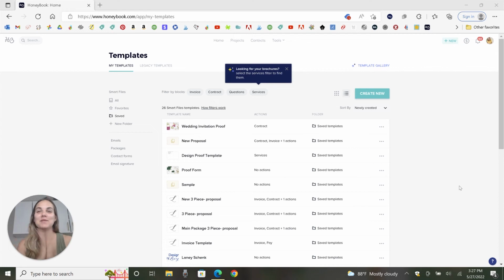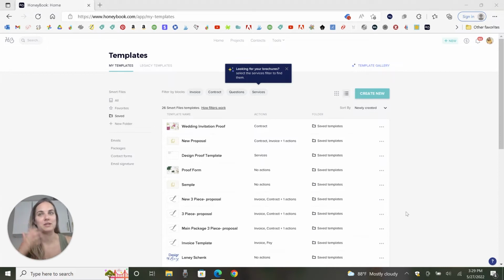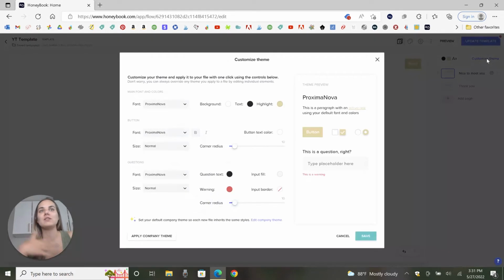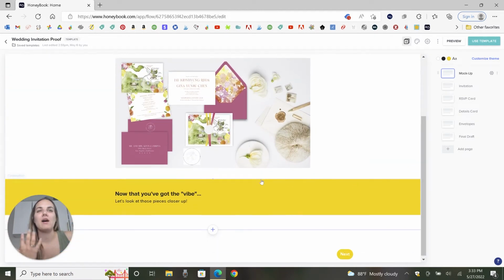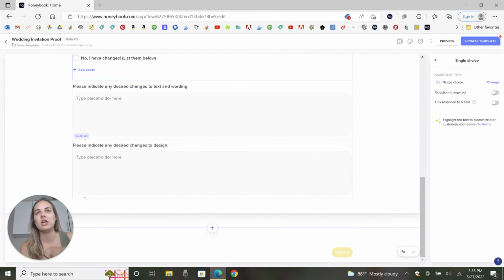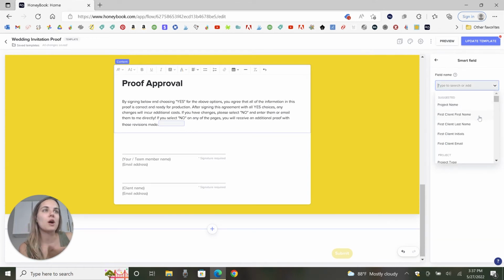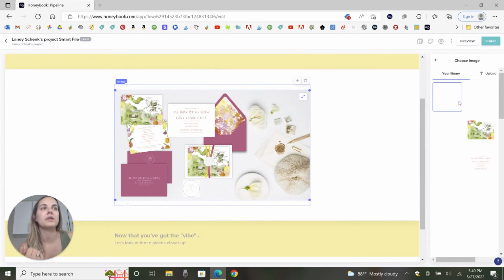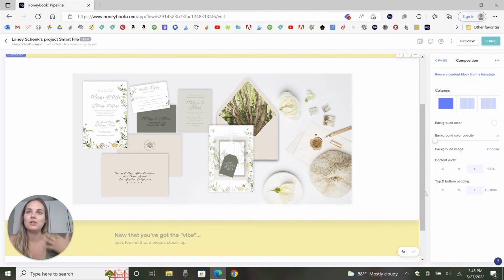Honeybook Smart Files! New 2022 Honeybook Feature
Honeybook Smart Files! New 2022 Honeybook Feature - Today I am going to show you a really fun new feature in Honeybook, smart files!

PLUS early bird access to the Smart Files feature!